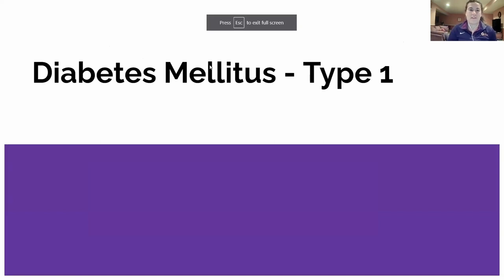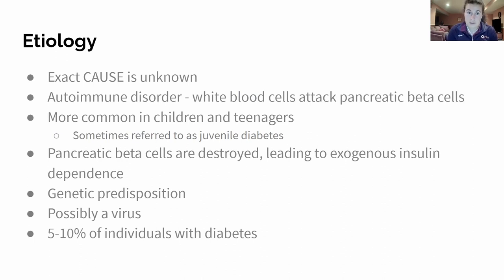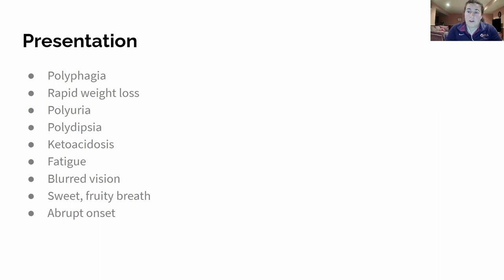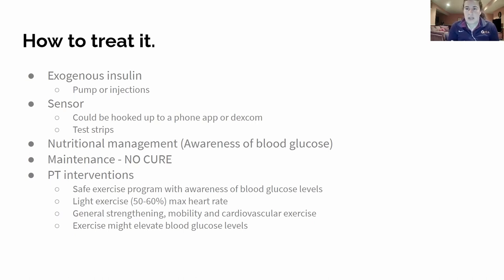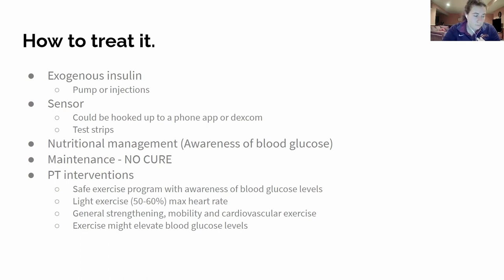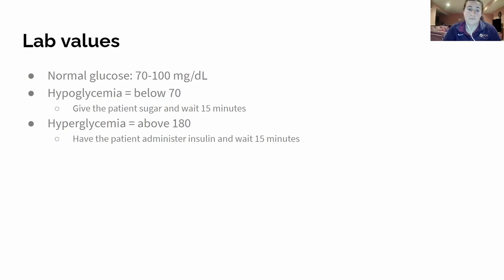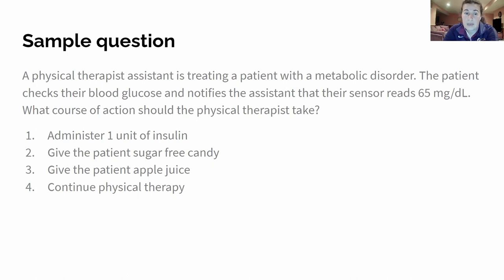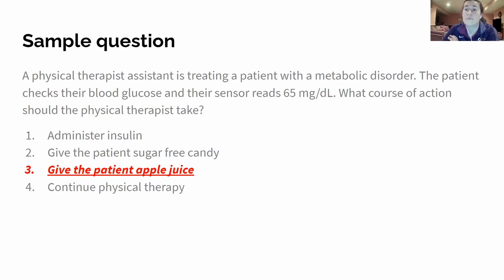Type 1 Diabetes Mellitus - NPTE Board Prep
On this episode of PTA Elevation NPTE Prep, host Briana Drapp, PTA goes over the important things to know about Type 1 Diabetes Mellitus when studying for the NPTE. At the end of this episode, Briana provides and reviews a sample question that helps students get a feel for how this subject will be asked on the NPTE - PTA. Tune in to learn more!